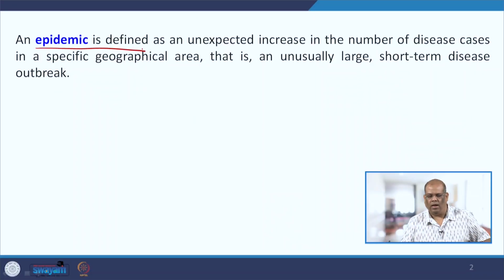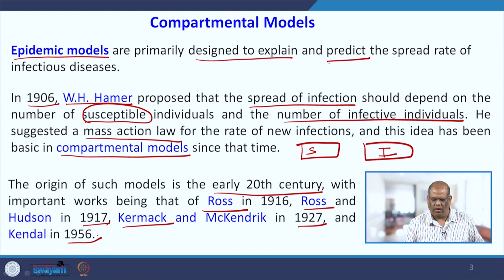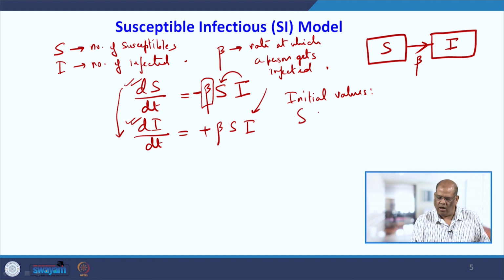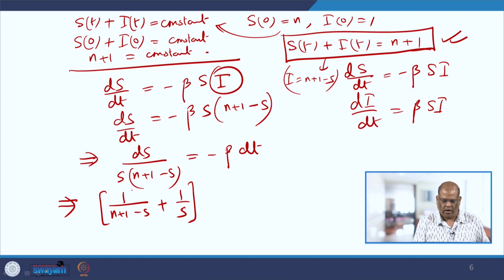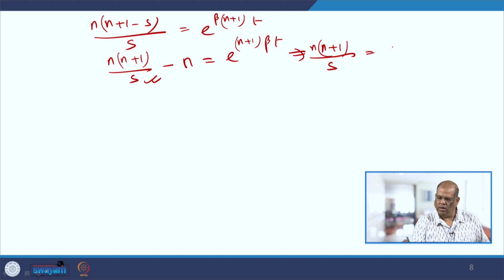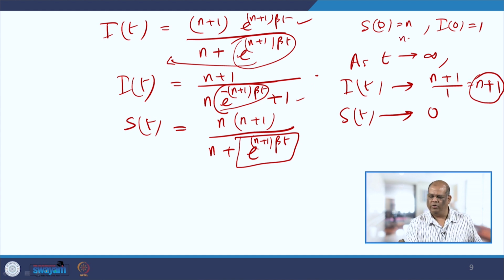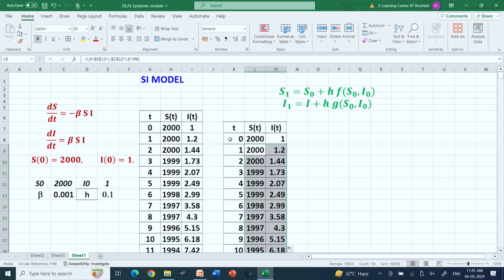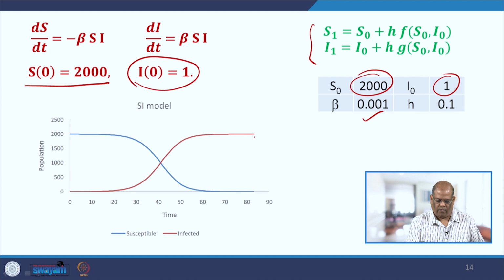Lec 28: Epidemic model 1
In this lecture, we will discuss the epidemic models, namely, the compartmental models, the susceptible-infectious (SI) model, and the numerical solution of this model using MS Excel.